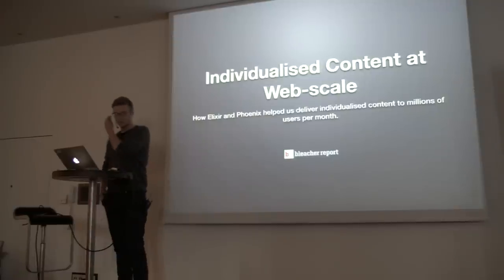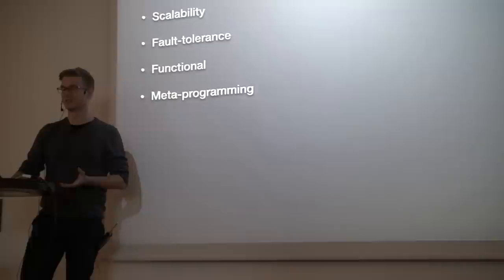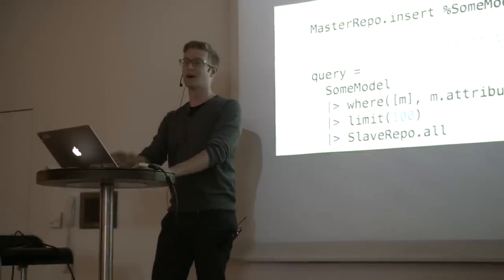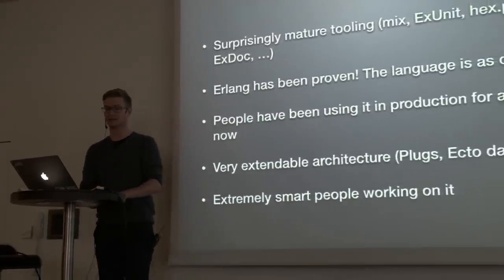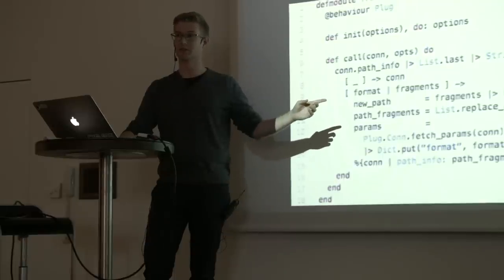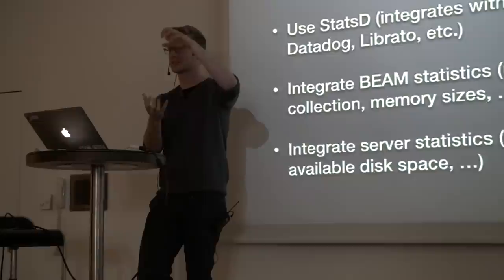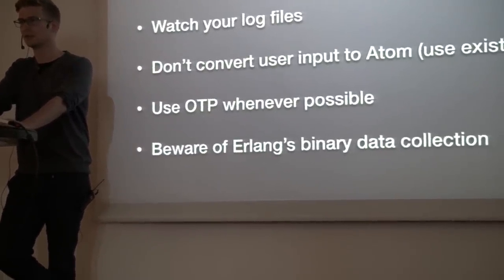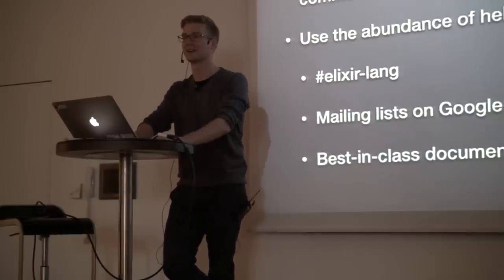Michael Schaefermeyer - 'Individualised Content at Web-scale' ElixirConf EU 2015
ElixirConf 2015

Bleacher Report is the second largest sport website in the world. At peak times we reach 80 million unique users per month and serve over 100,000 requests per minute to our mobile apps alone. In the past we scaled by adding caching layers, relying heavily on in-memory databases and pre-built content. However as we strive to further individualize the user experience we can no longer rely on caching alone. In elixir and phoenix we found the technology that allowed us to build concurrent api web-servers in an easily approachable language. It complements our existing infrastructure nicely, which is using Ruby on Rails. The performance gains over Ruby allow us to move from a cached-based to a real-time strategy. This talk will give an overview over the caveats we found and how the numbers are showing that we found the right tool for the job.